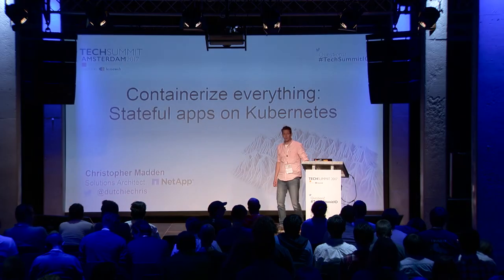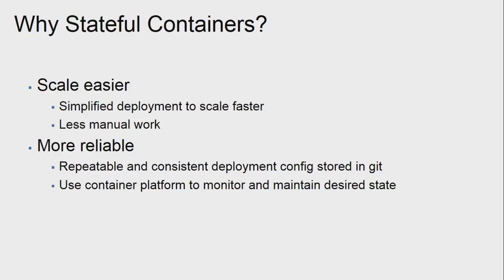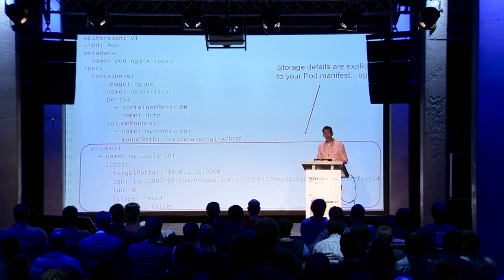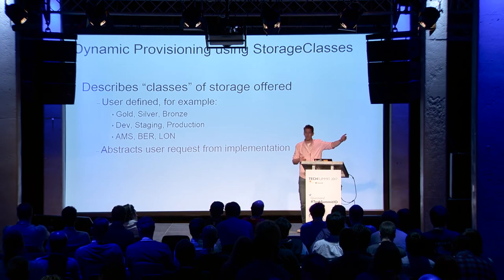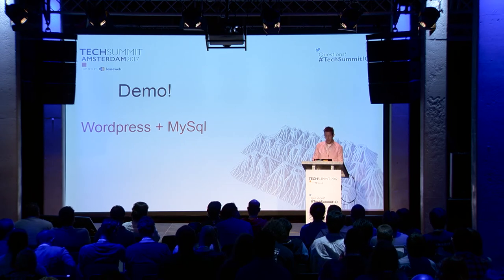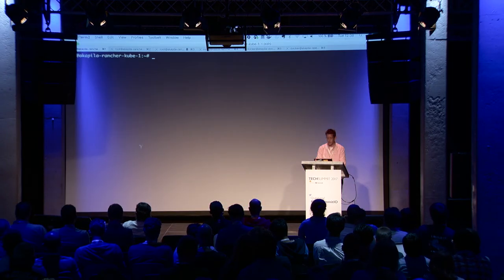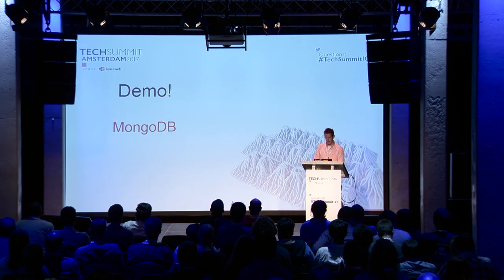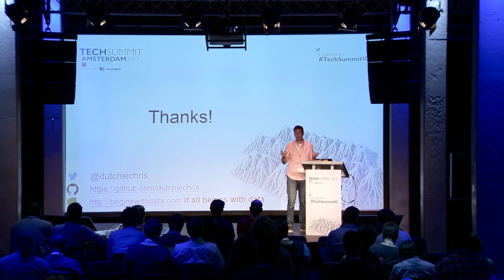Containerize everything: Stateful apps on Kubernetes, Chris Madden, NetApp, TechSummit Amsterdam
Are you ready for a world of apps run in containers? NetApp Solutions Architect Christopher Madden speaks about deploying stateful apps in containers with Kubernetes. App owners build stateful apps which must be underpinned by infrastructure resources like persistent volumes and storage classes. If your stateful app is a single instance database the basics might be enough, but with a scale-out database architecture application-specific “glue” is needed to manage this gracefully. There are a few approaches to providing this glue by deploying a scale out database on Kubernetes using Trident, NetApp’s dynamic storage provisioning tool.